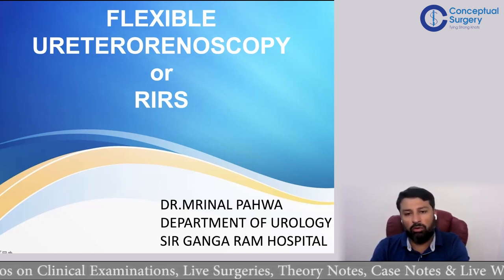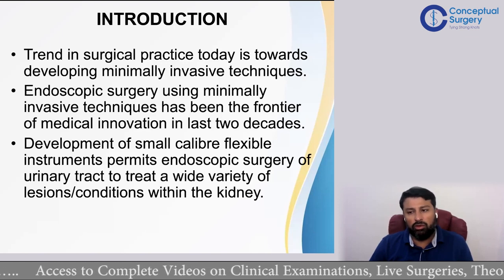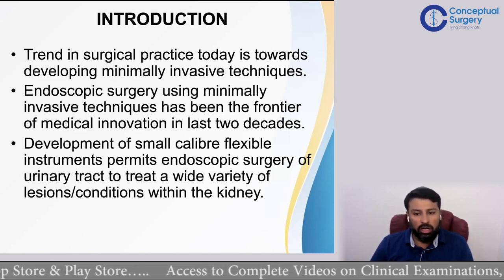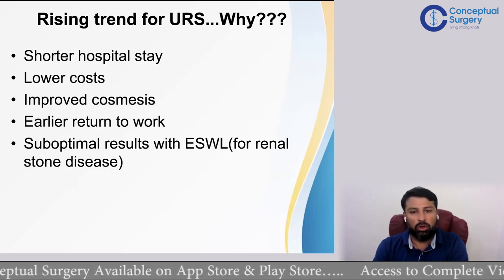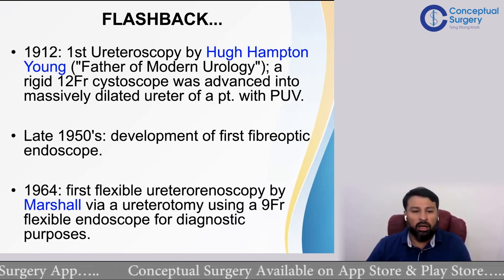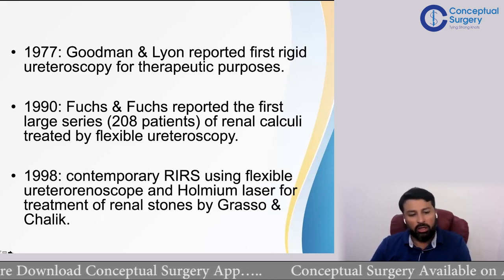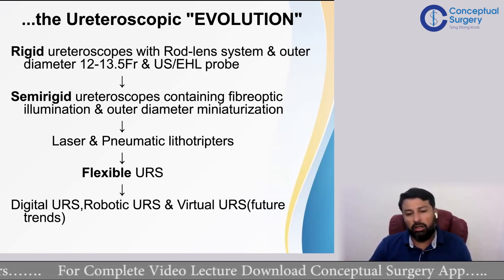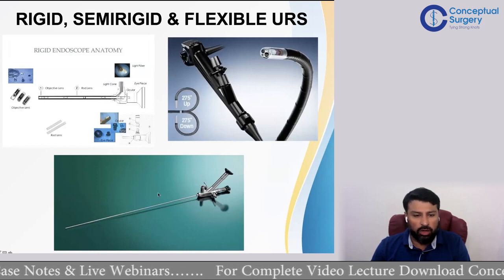Flexible Ureterorenoscopy or RIRS by Dr Mrinal Pahwa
Dr. Mrinal Pahwa talks about Flexible Ureterorenoscopy or RIRS in this video.

Conceptual Surgery provides you a platform to enhance your knowledge.

Happy Learning!